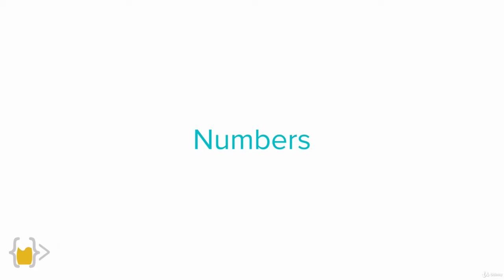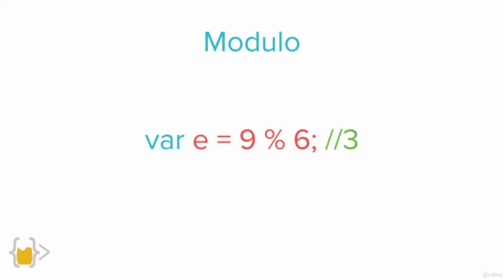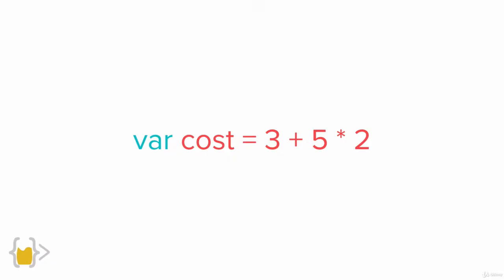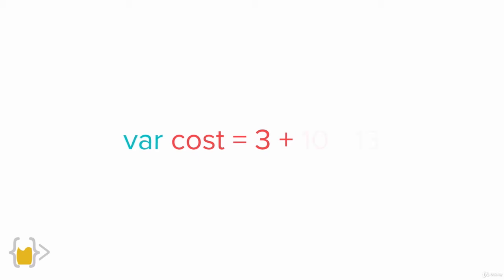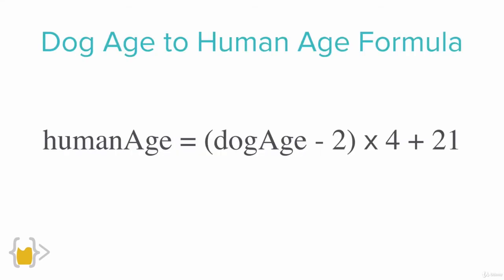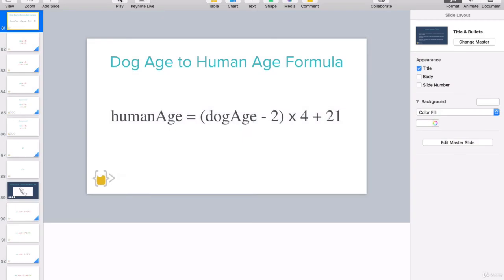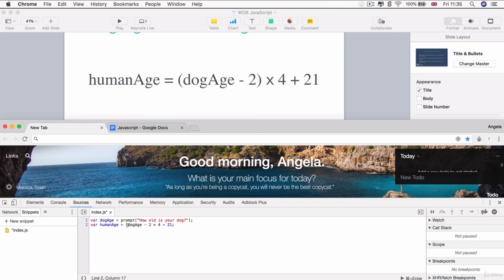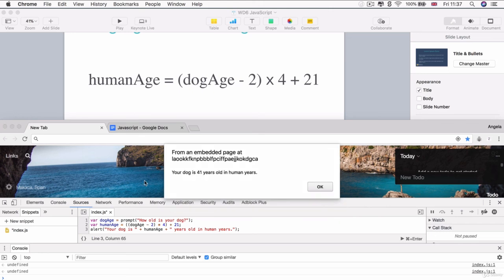Chapter - 8 || Introduction To Javascript || Basic Arithmetic and the Modulo Operators || #81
Chapter - 8 || Introduction To Javascript || Basic Arithmetic and the Modulo Operator in Javascript || #81